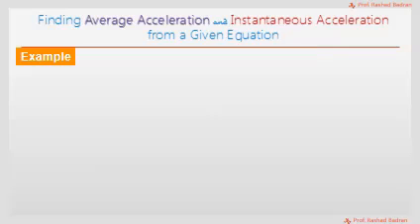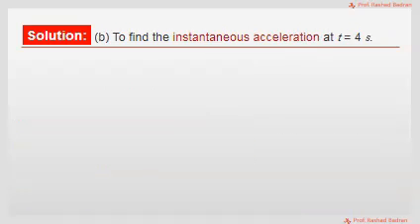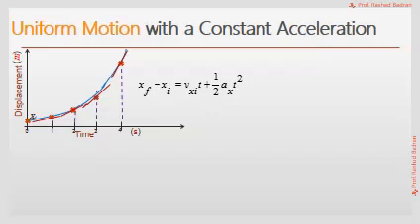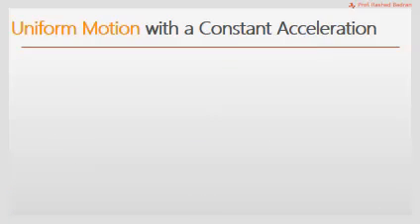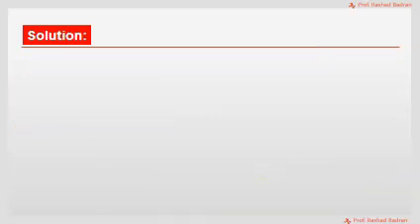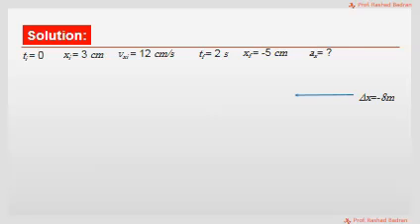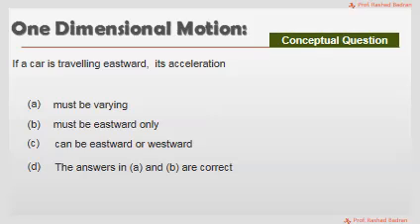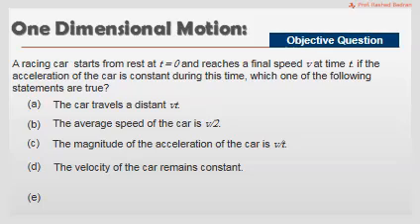P#11 1 D Motion Examples Uniform Motion with Constant Acceleration Physics 101 April 2020